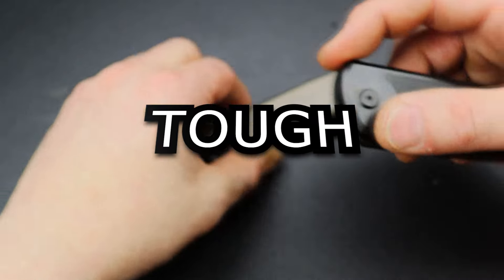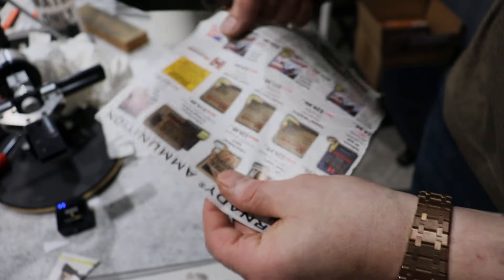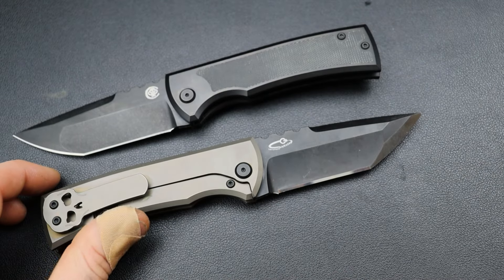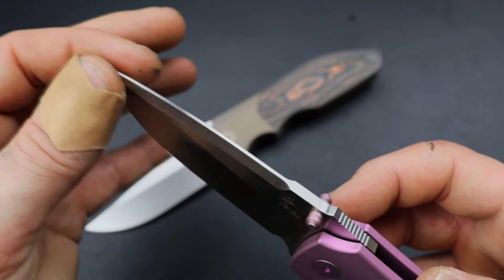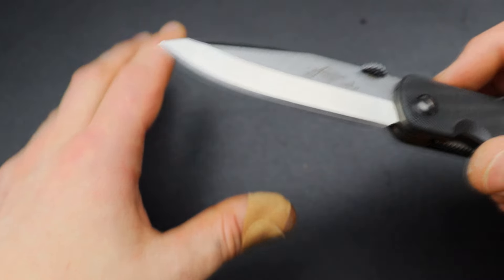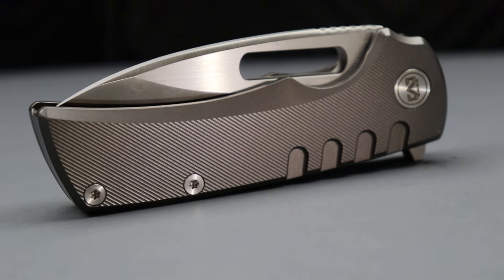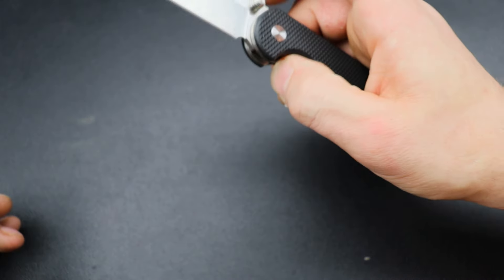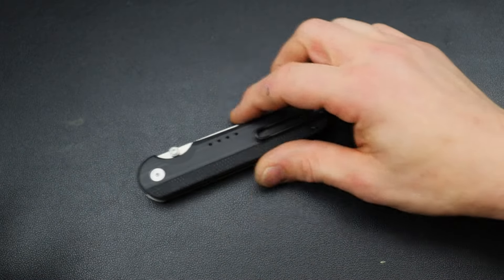10 Tough Pocket knives For Everyday Carry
IN THIS VIDEO WE ARE CHECKING OUT 10 TOUGH KNIVES FOR EVERYDAY CARRY, WE ARE ALSO GOING TO TALK ABOUT THE DIFFERENCE WITH A CHISEL GRIND AND A SYMMETRICAL GRIND AND WHY SOME PEOPLE LOVE CHISEL GRINDS OR ASYMMETRICAL GRINDS. THESE ARE TOUGH KNIVES THAT ARE ALSO GREAT USERS FOR EVERYDAY PURPOSES.

MIGURON ARMA

QUIET CARRY KNIVES

...FOR KNIVES AND SHARPENING DEALERS I RECOMMEND BELOW.